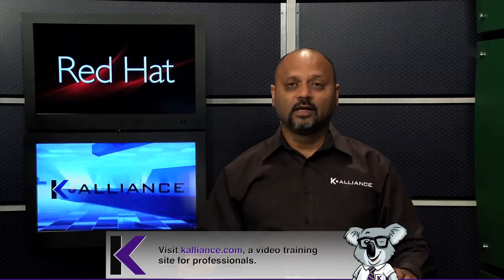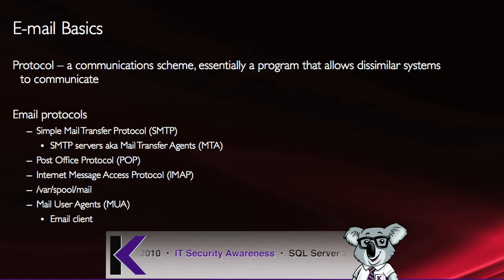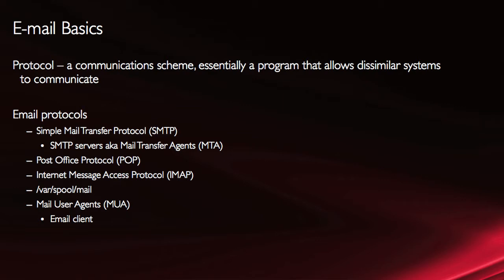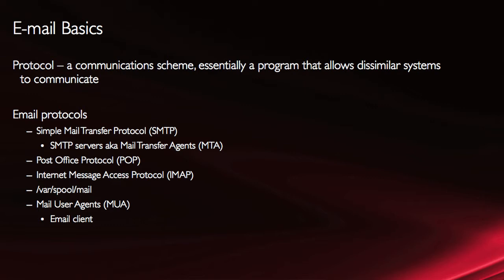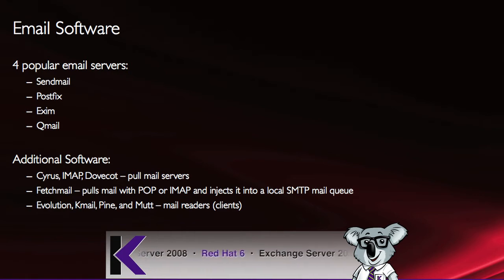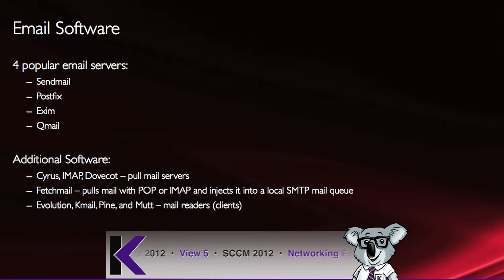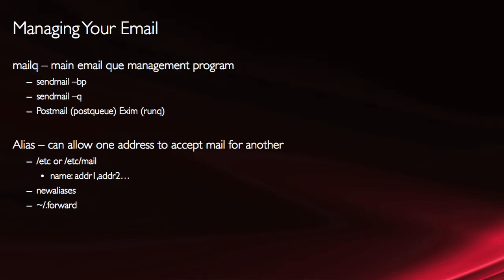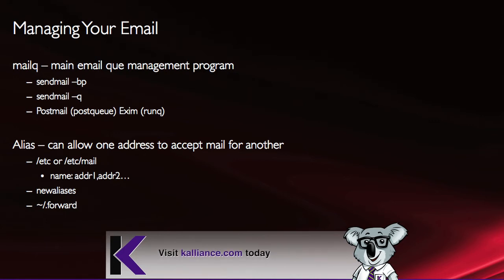Red Hat System Administration II: Protocols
Learn about protocols in this Red Hat System Administration II training video. Contact K Alliance for more info. - 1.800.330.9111